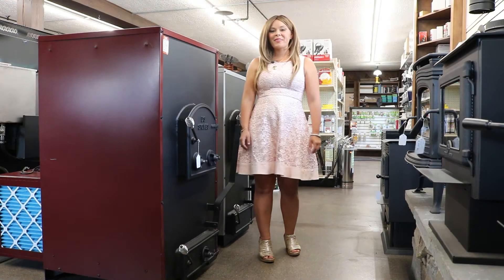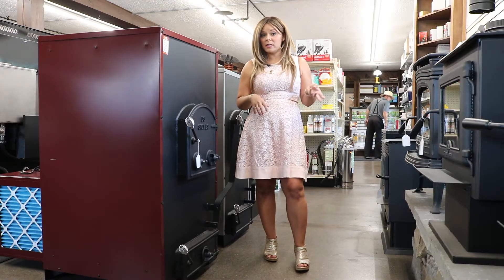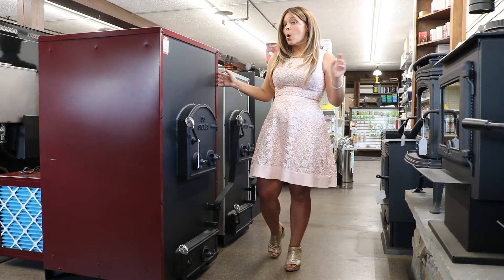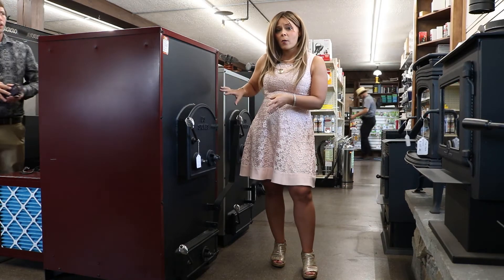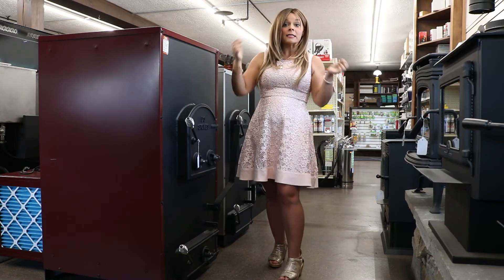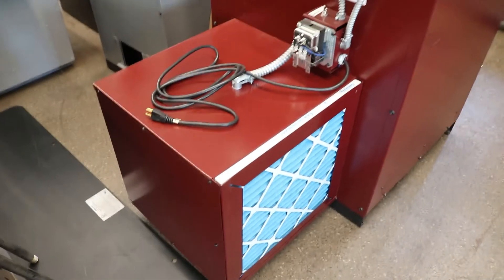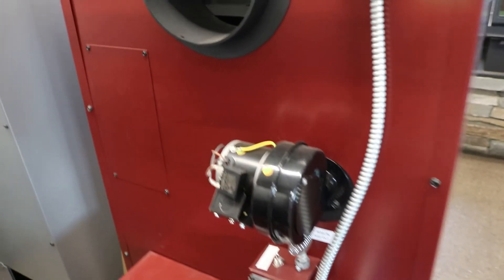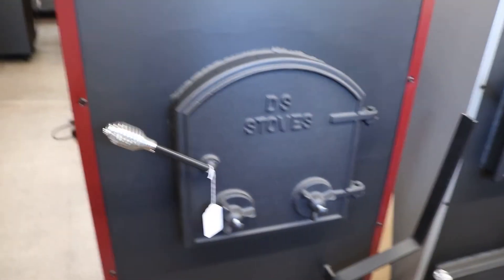DS Kozy King Furnace - Technical Overview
Sarah from Obadiah's Woodstoves gives an overview of the technical details behind the DS Kozy King furnace by DS Stoves.

Give us a call at:
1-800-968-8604 (Monday - Friday, 9:00 AM - 5:00 PM MST)